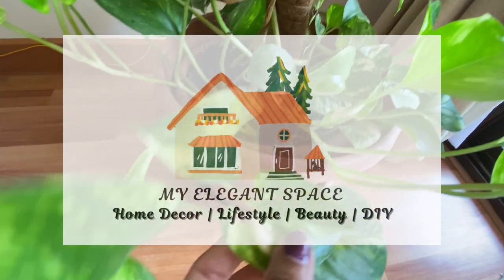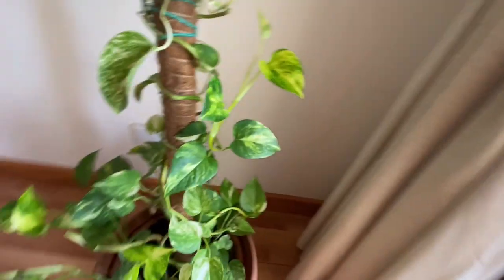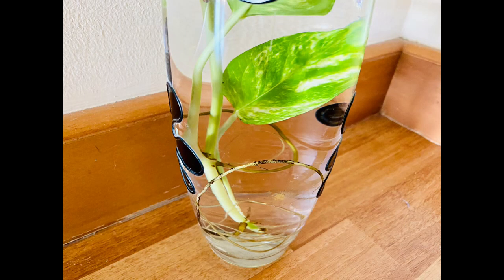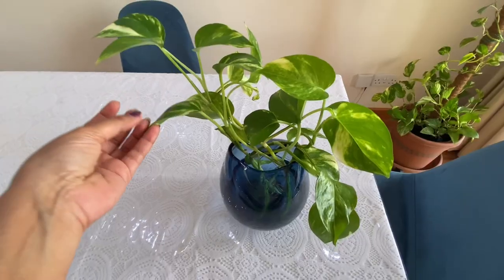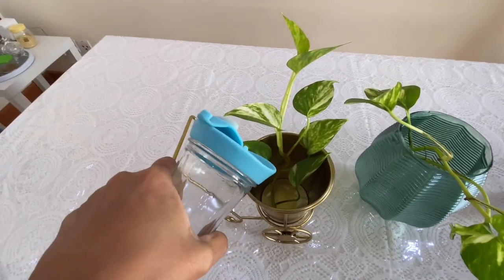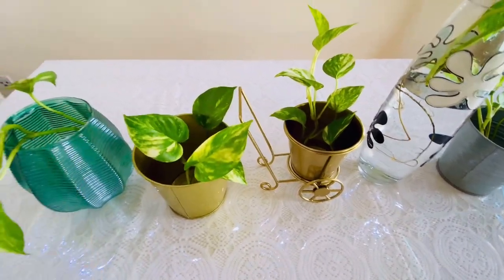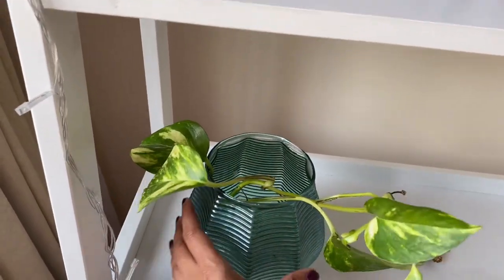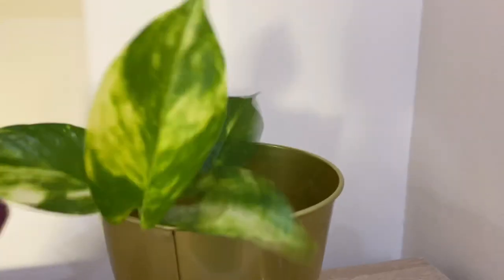5 Easy Ideas To Regrow Money Plants || Indoor Plant Decorations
money plant propagation
plant decoration ideas
Garden Decor
Indoor plants
healthy money plants
bushy money plants